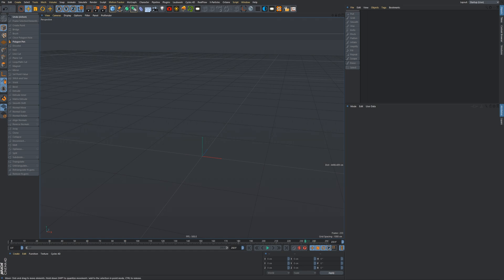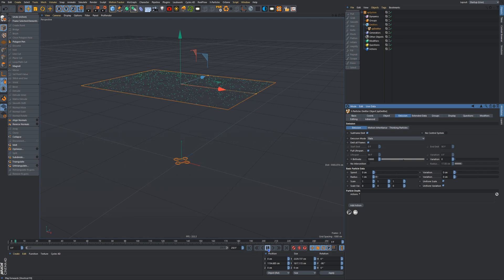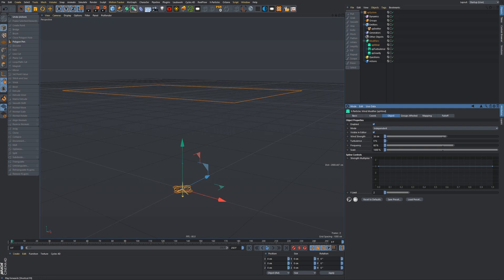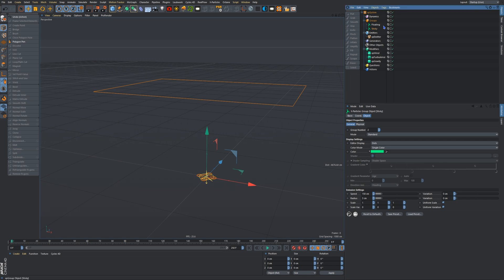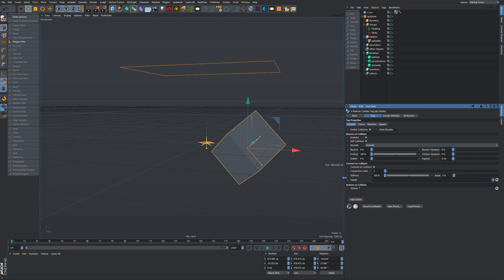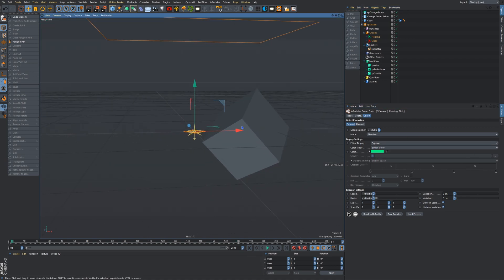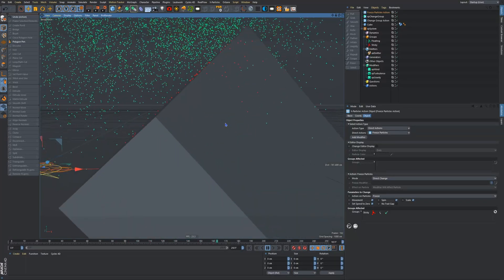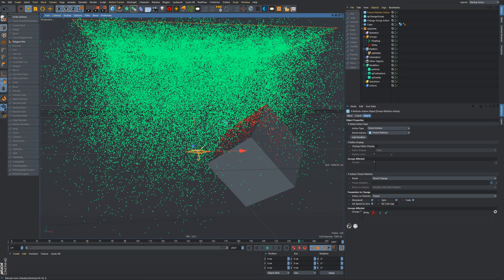XParticles 4 SnowFall On Surface Tutorial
Hello there everyone, i have finally gotten around to making the tutorial xD..